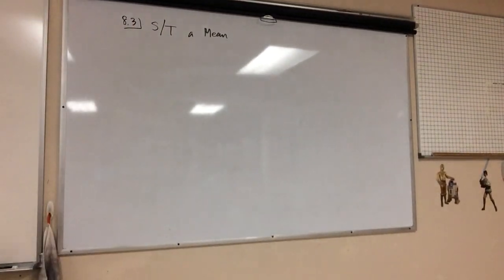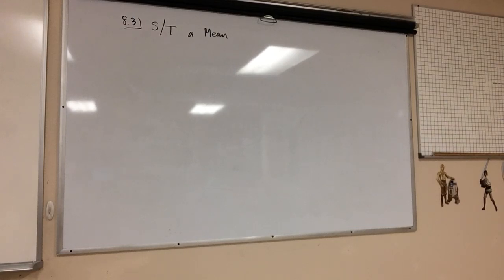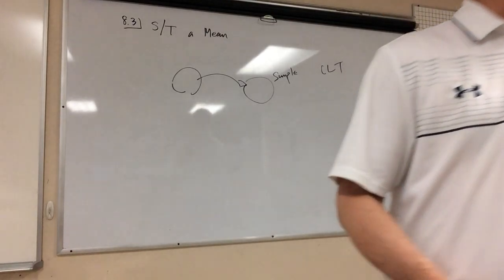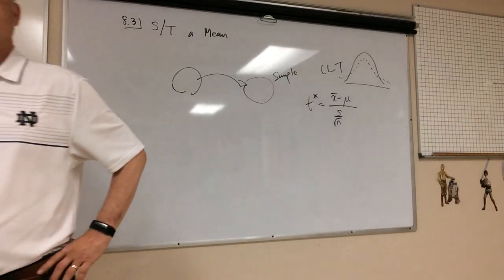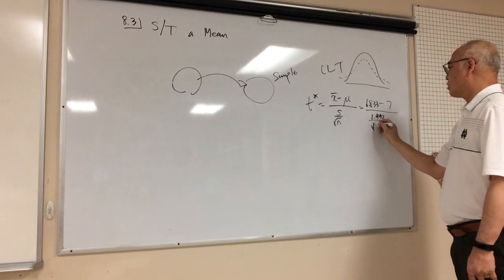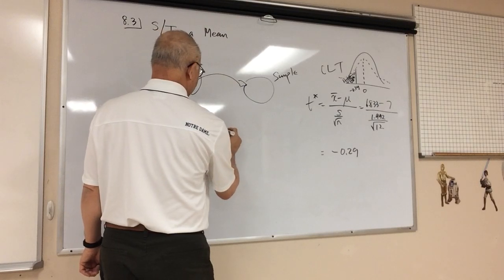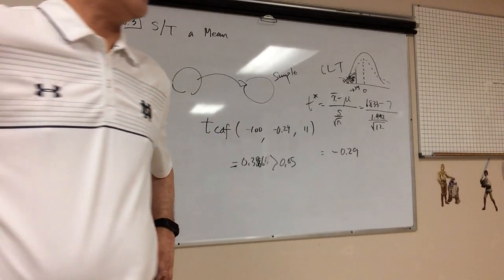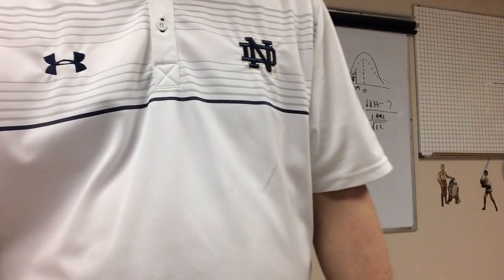HSTATS Ch 8.3 D1 2022